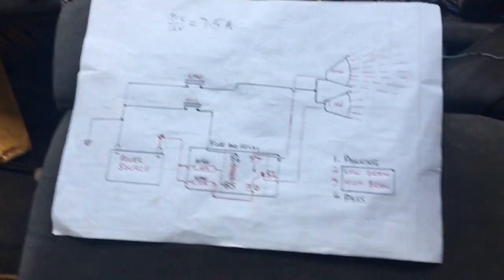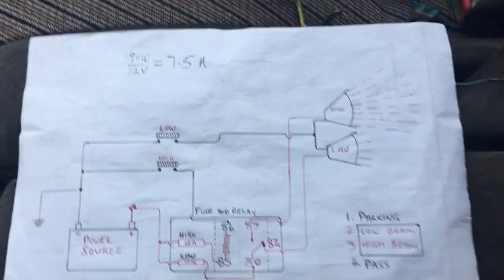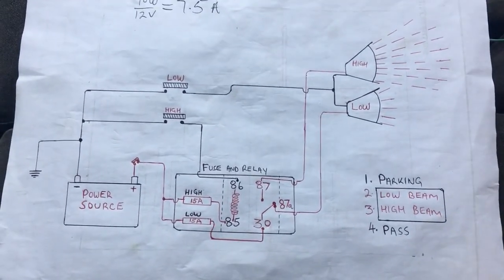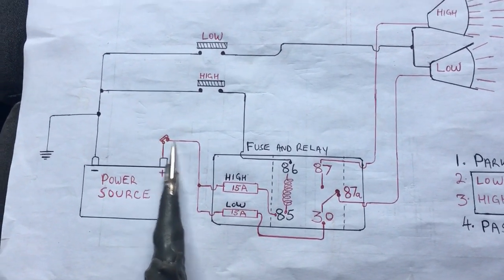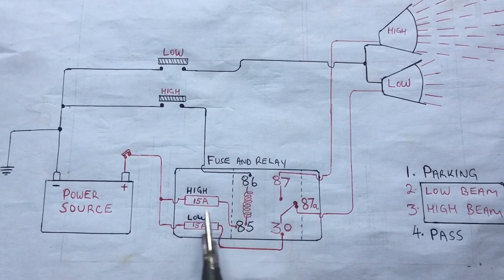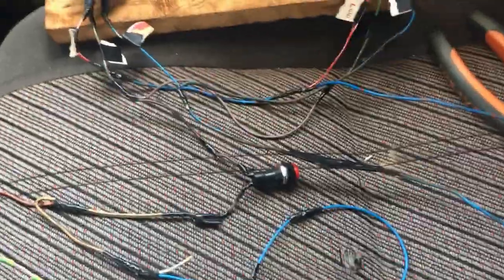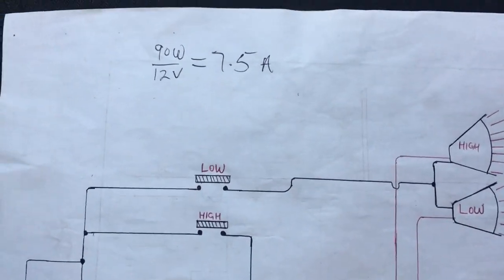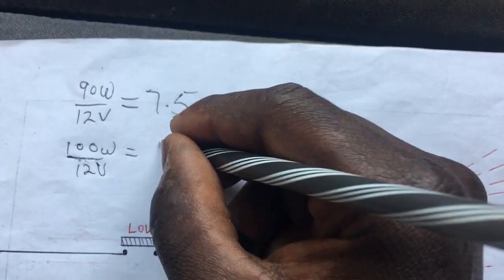The 5 Pin Relay: Genius Strategy of Manufacturers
let's take a look at the amazing strategy manufacturers had while designing electrical circuits